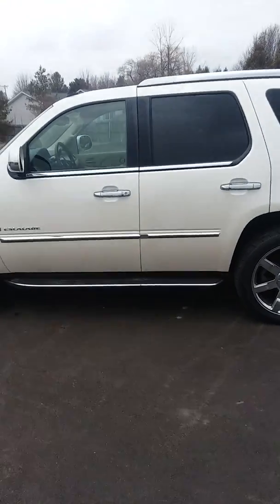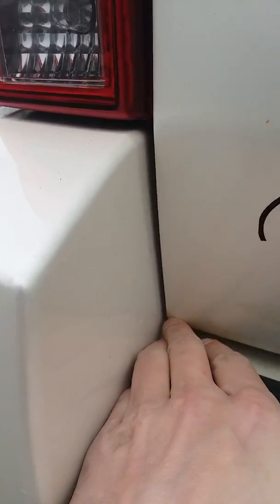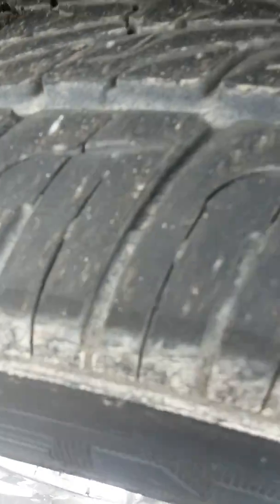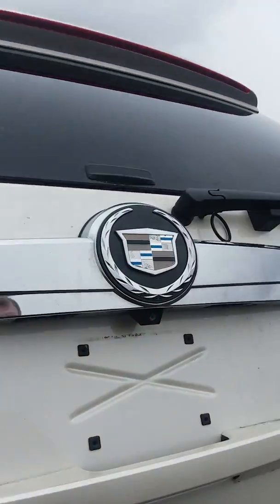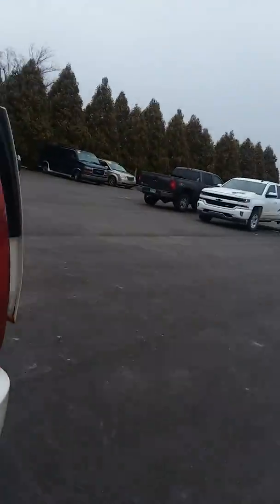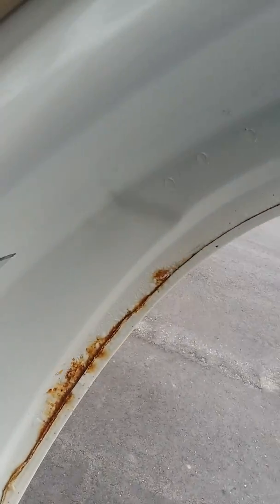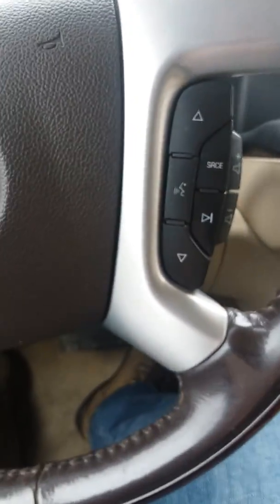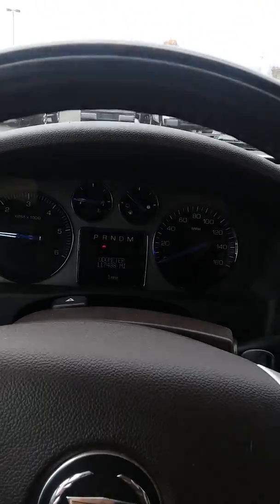2008 Cadillac Esclade Schafer Chevrolet in pinconning